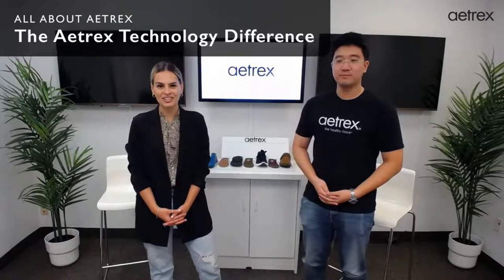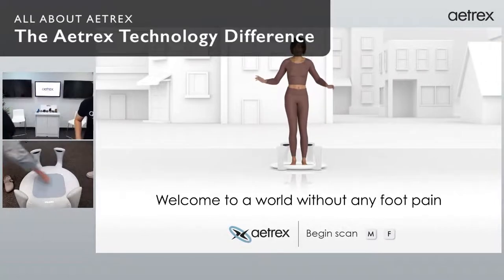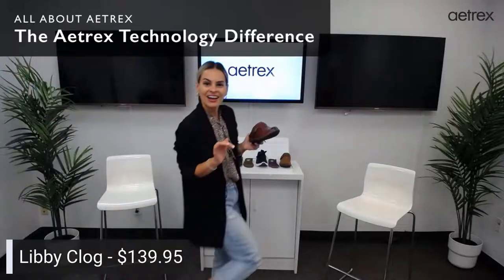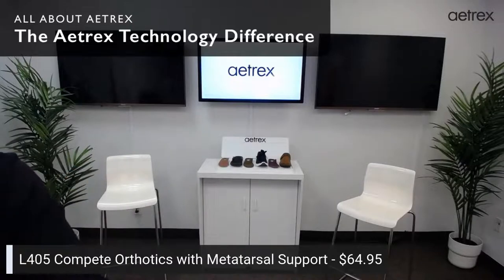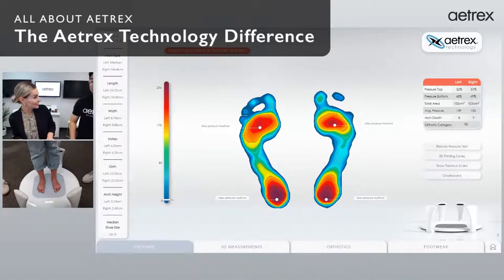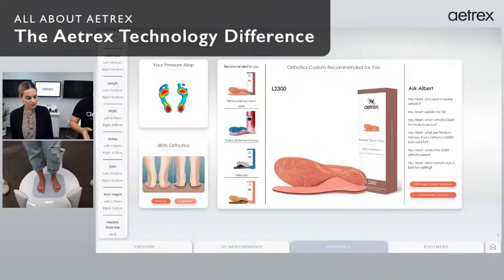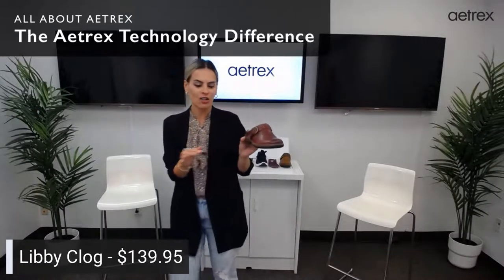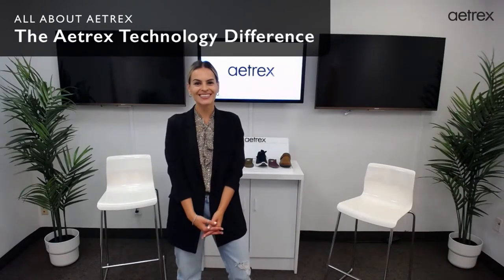The Aetrex Technology Difference